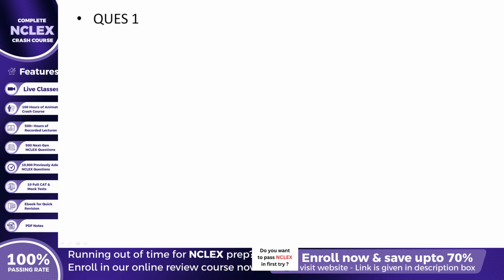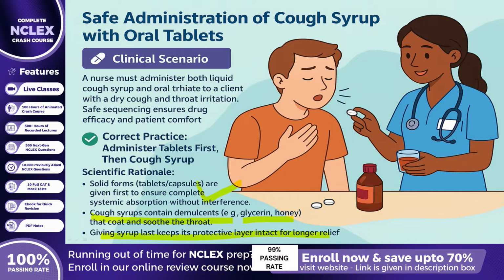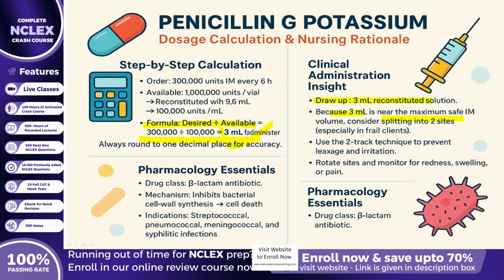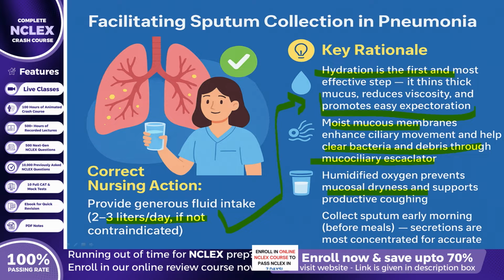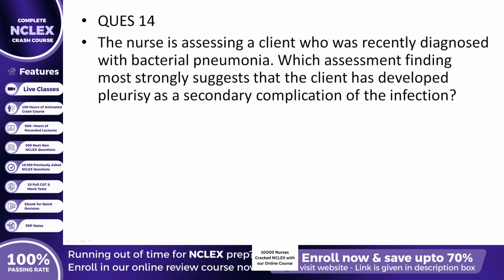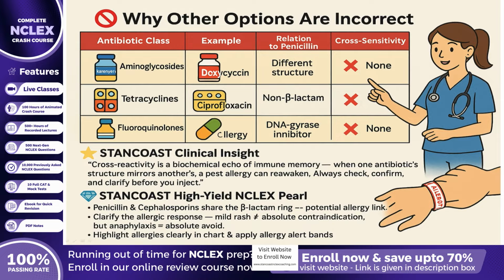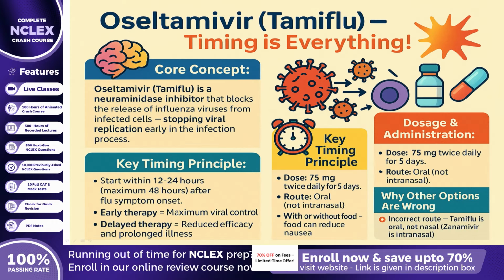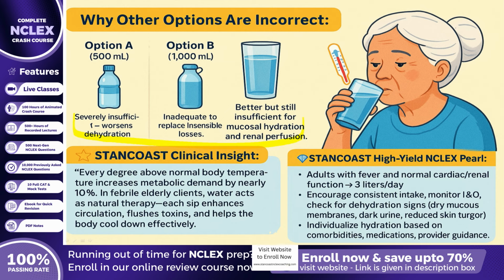NCLEX Bone Marrow Disorders Made Easy (Last-Minute Crash Lecture) | NCLEX QUESTIONS AND ANSWERS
NCLEX Bone Marrow Disorders Made Easy | Last-Minute Crash Lecture | NCLEX Q&A

If you’re preparing for the NCLEX and need a last-minute, high-yield review, this video is for you. In this crash lecture, we break down bone marrow disorders in the simplest and most NCLEX-focused way, using exam-style questions and clear rationales to help you think like the exam.

This session focuses on how NCLEX asks questions, not just memorizing facts. You’ll learn how to identify key clues, prioritize patient safety, and avoid common traps related to bone marrow disorders.

📌 Topics Covered in This Video:

Bone marrow disorders explained in simple language

NCLEX-style questions with detailed explanations

High-yield concepts frequently tested on NCLEX

Priority nursing interventions and safety points

Common NCLEX traps and how to avoid them

This last-minute NCLEX crash lecture is perfect if:
✔ Your exam is near
✔ You want fast revision without confusion
✔ You struggle with hematology concepts
✔ You want to improve clinical judgment for NCLEX

🎯 Want more NCLEX help?
We also offer a Complete Online NCLEX Review Crash Course with:

300+ hours of recorded lectures

Strong NGN-focused lessons

5,000+ NCLEX-style practice questions

30 full-length mock tests

High-yield eBooks & structured study planner

1 year access to study at your own pace

💡 Trusted by 100,000+ students who passed NCLEX

NCLEX bone marrow disorders, NCLEX hematology questions, bone marrow disorders NCLEX, NCLEX last minute review, NCLEX crash course, NCLEX questions and answers, NGN NCLEX questions, NCLEX nursing exam preparation, NCLEX high yield topics